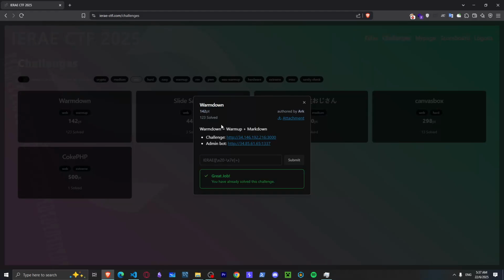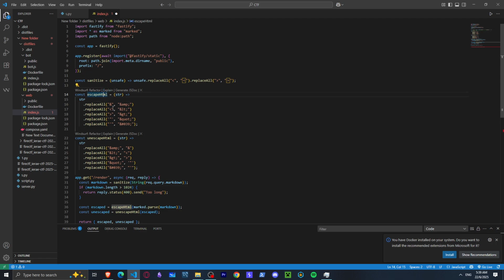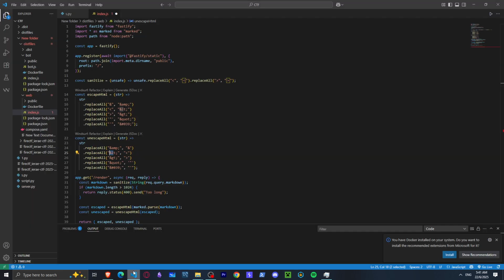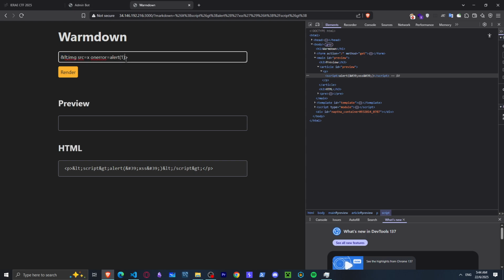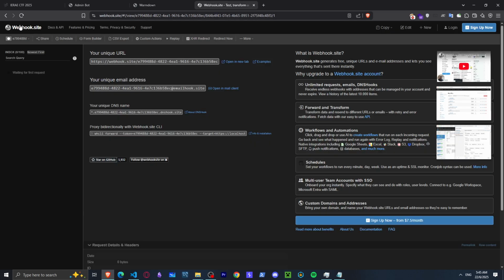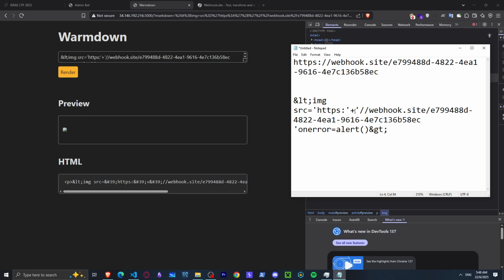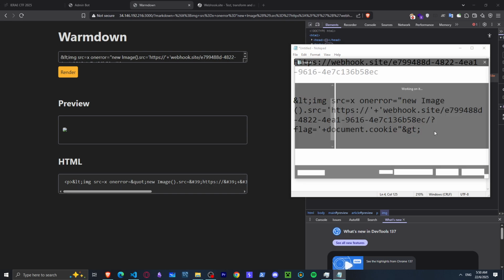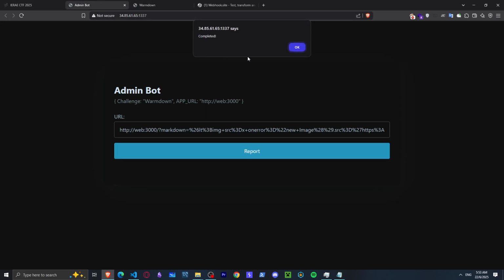This CTF challenge will make you 10x times better at XSS.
Learn cross site scripting for CTFs

ctf,
ctf for beginners,
ctf competition,
ctf hacking competition,
ctf crypto,
ctf challenge,
ctf android,
ctf ai,
ctf attack defense practice,
ctf apk,
ctf api,
android ctf
bug bounty,